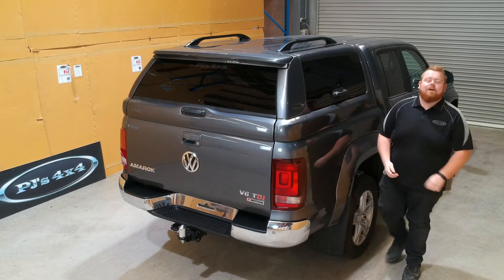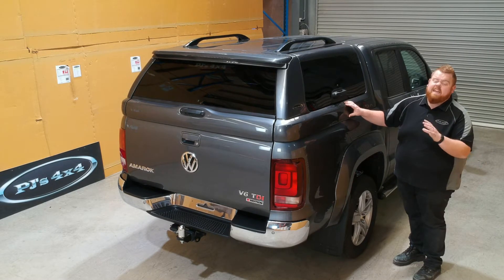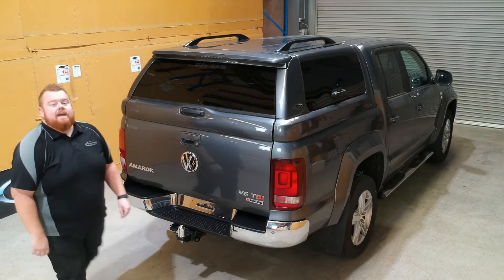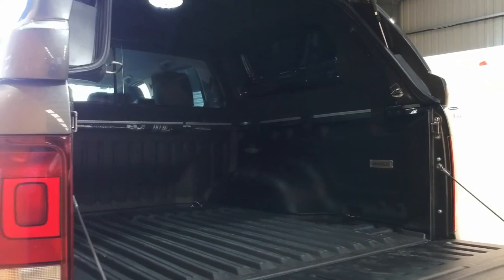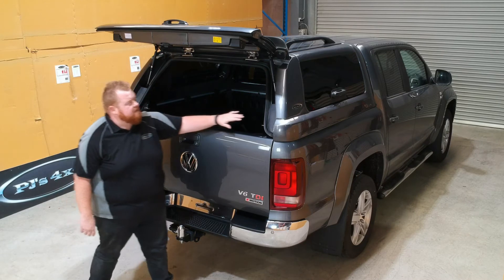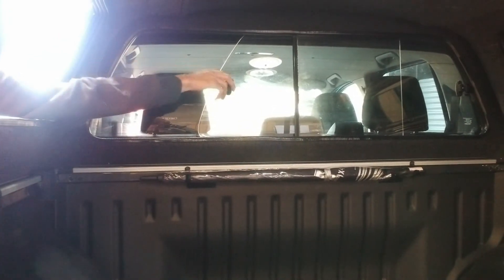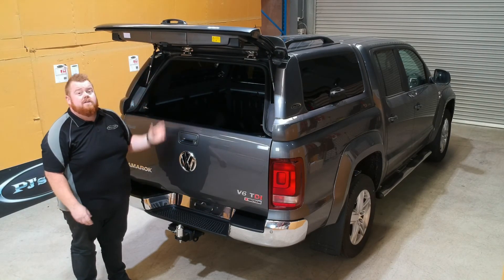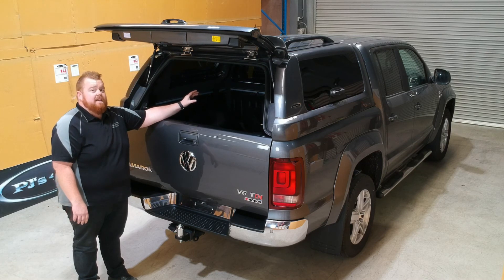Volkswagen Amarok Canopy | ELITE Canopy | PJ's 4x4 Accessories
UPDATE: Now available with a vehicle integrated door ALARM system!

The ELITE canopy for Volkswagen Amarok stands out from the rest. With market leading features, this premium canopy has you covered! Fully framed doors, combined with central locking and double door latches means this canopy is the most secure canopy on the market. Not only is it the most secure, Its also the most insulated canopy available with its fiberglass construction and suspended fabric roof lining. Why use the rest, when you can use the best.
Now available ONLY at PJ's 4x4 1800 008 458